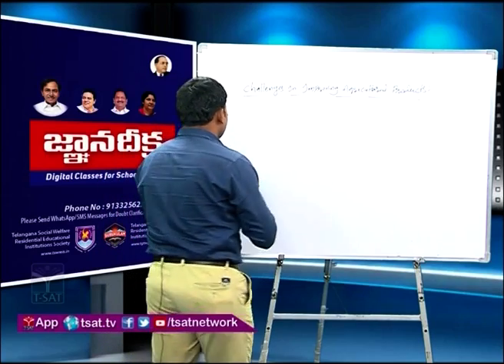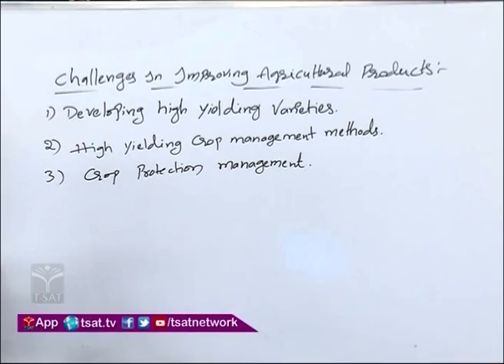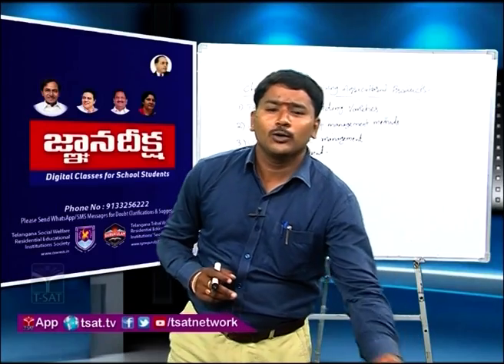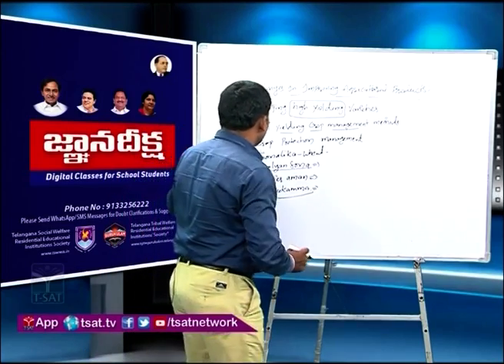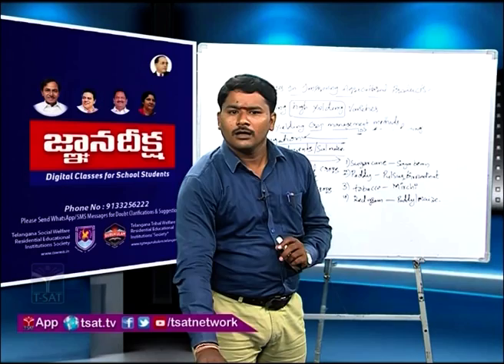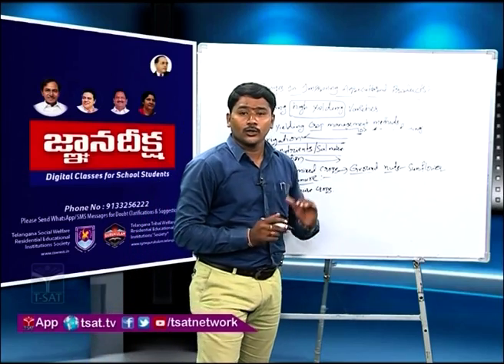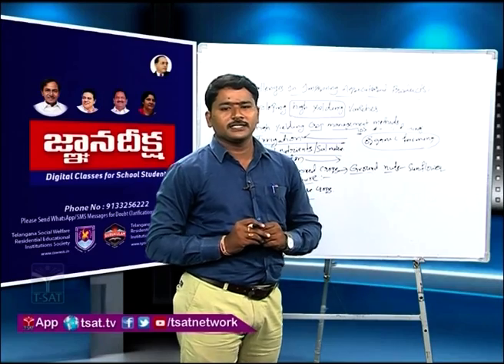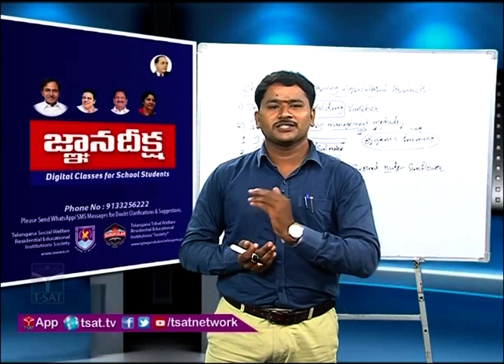TSWREIS - GnaanaDeeksha - 2 || Bio.Sci. - Challenges in Improving Agricultural Products || VI to X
SoFTNET T-SAT || TSWREIS - GnaanaDeeksha - Season - 2 || Biological Science - Challenges in Improving Agricultural Products   || 6th to 10th